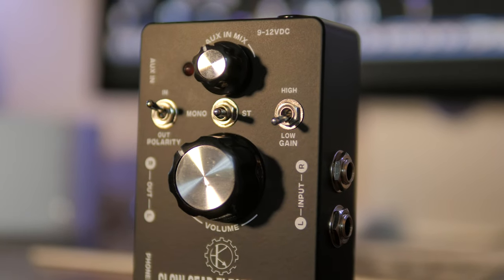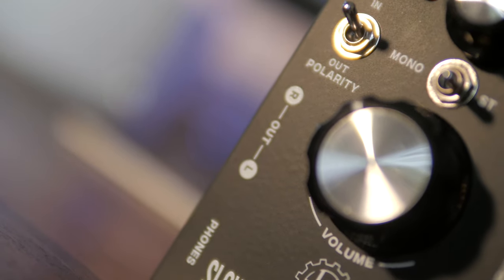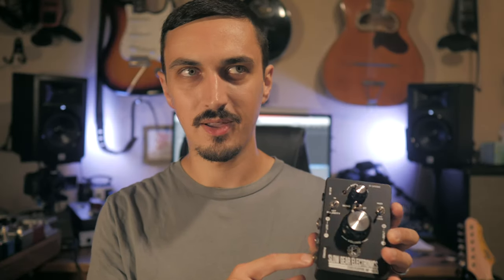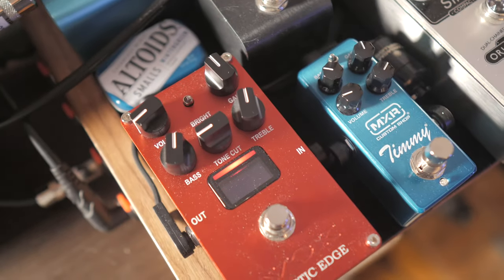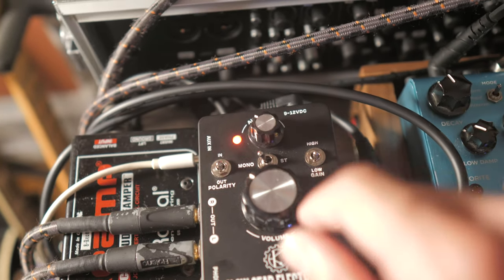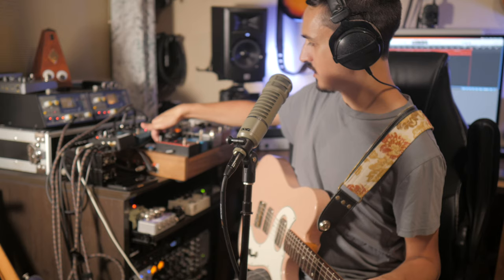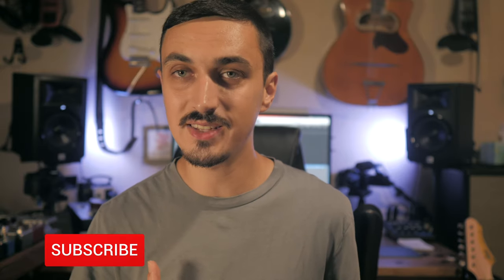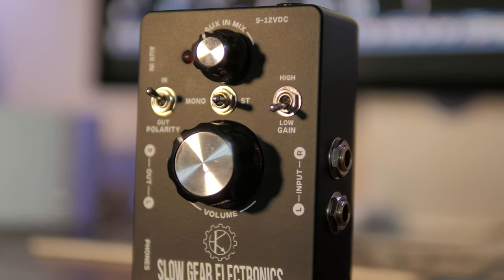This Headphone Amp Has Everything // Slow Gear Electronics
The Slow Gear Electronics headphone amp is packed with a ton of features that I think outdoes just about everything else on the market when it comes to headphone amps.
At $159, here's what you're getting:
quality headphone amp with modes to work with both high and low impedance headphones
- stereo input with sum to mono switch
- buffered stereo output
- polarity flip on the right output
- auxiliary input with separate volume control

* Slow Gear Electronics reached out to introduce their new product and eventually sent me the headphone amp in return for this video demonstration. I think it's a great product and possibly one of the most useful pieces of gear I own. If you have any questions, leave them below in the comments.

▶️ *Highlights*
0:00 - Overview
0:56 - Features
3:32 - Using it with a pedalboard
6:04 - Do you need amp/cab simulation?
8:36 - Headphone Amp demo
10:43 - Outro